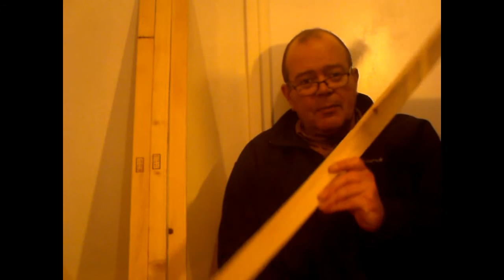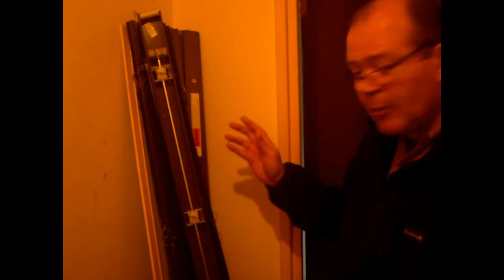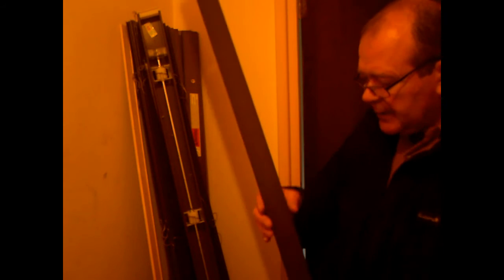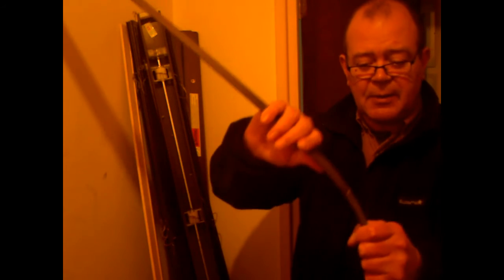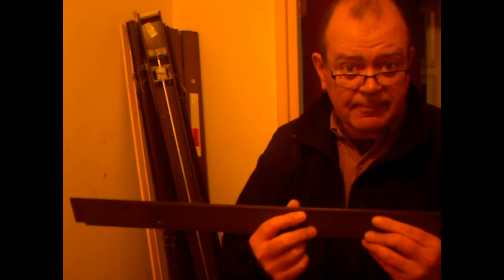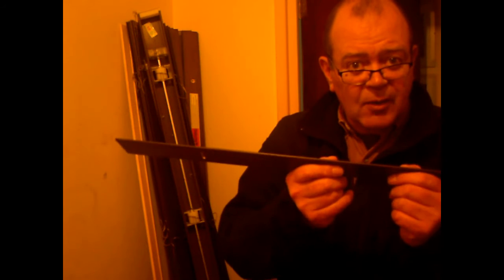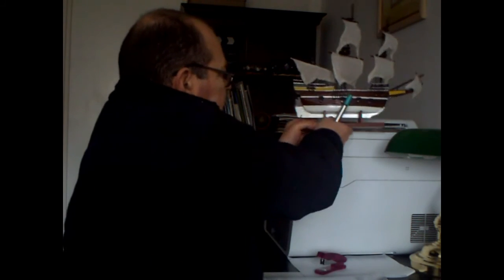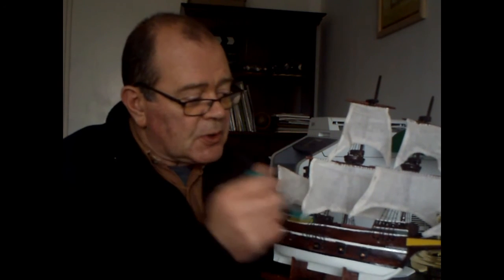Model Ships 101 Pt 1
A step by step guide to introduce you to building your own model ships with raw materials found around the home.